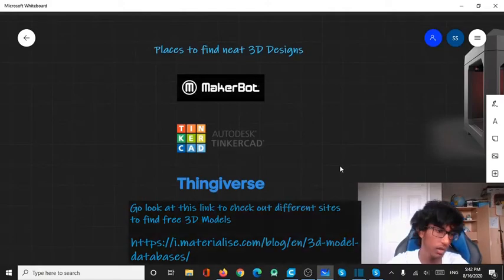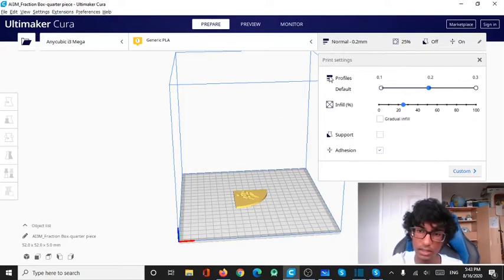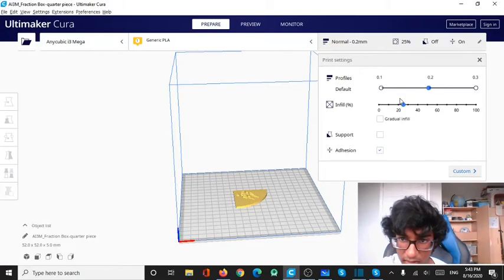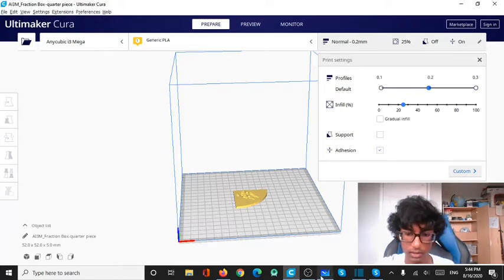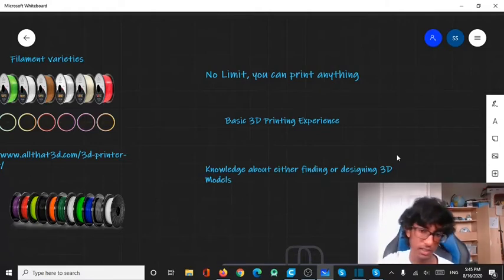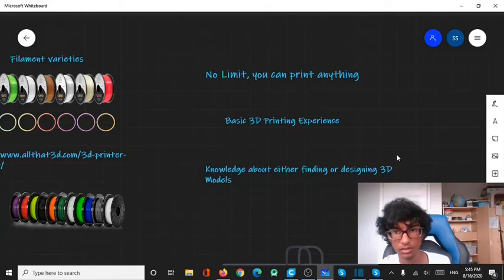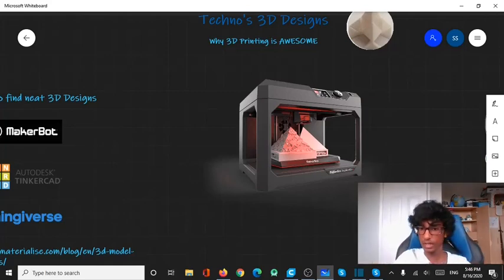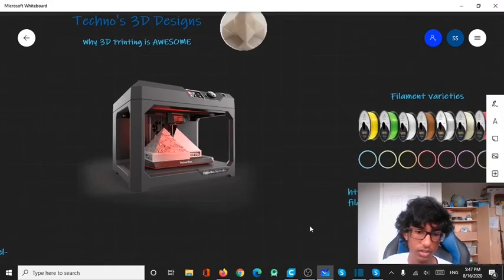Why 3D Printing is so AWESOME!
This is a intro video about why 3D Printing is so AWESOME

Video 1 in Tips, Tricks 'n Troubleshooting playlist in the 3D Printing Section:

It is extremely versatile and customizable in many different ways, ranging from filament ) to print attributes

There is a massive library of 3D designs online in case you don't know how to design your own models

It is fairly easy to design your own models, you just need the basics, not much more

3D Printing can be used to solve practical problems

3D Printing is widespread in just about every field, ranging from engineering, to NASA's space program (space aeronautics), and even medical science (biodegradable 3D printed stitching, and 3D printed organs too are in development)